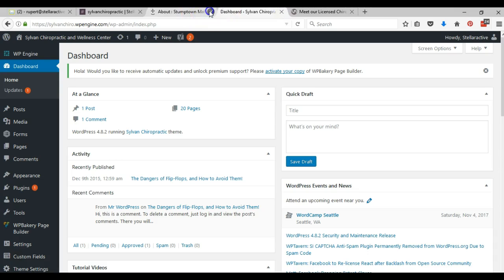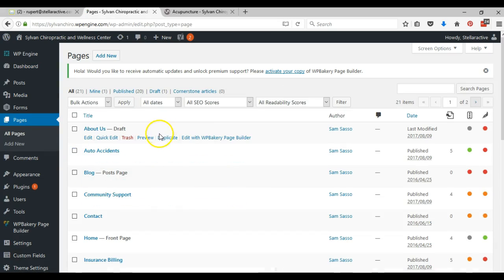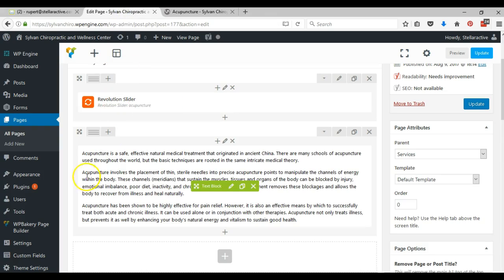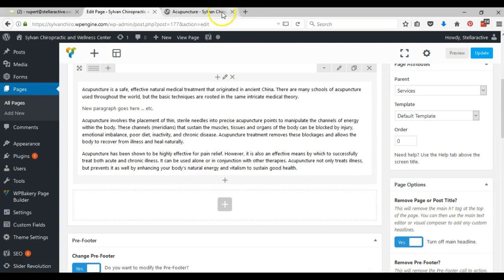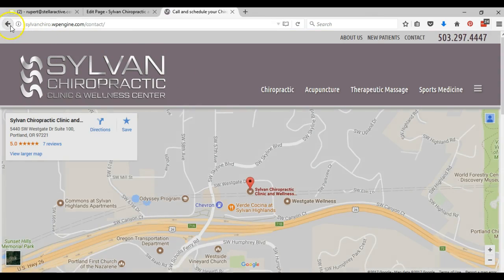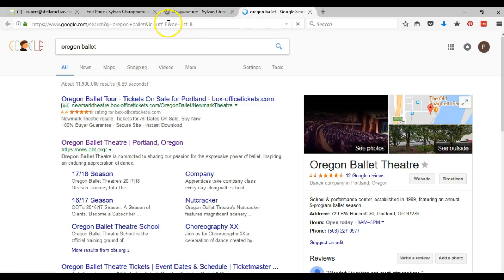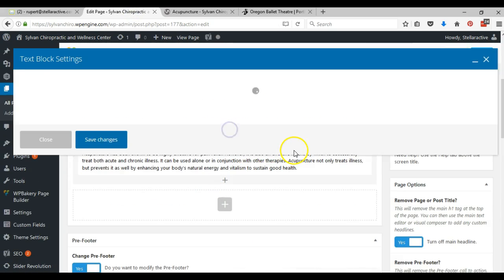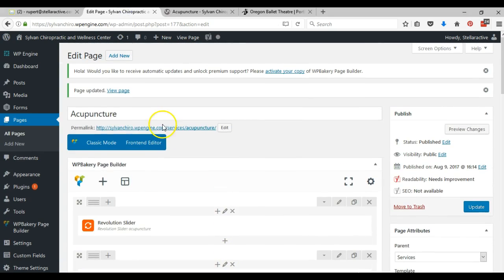Sylvan Chiro - basic text editing